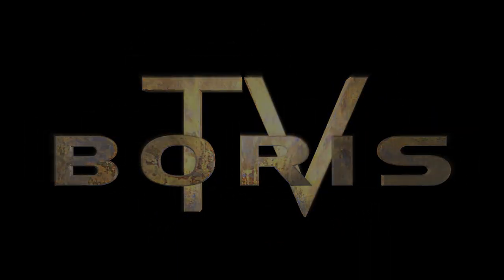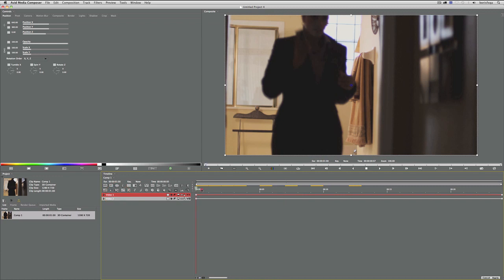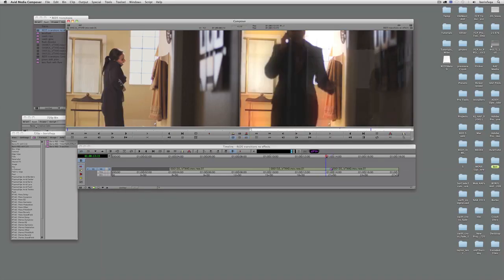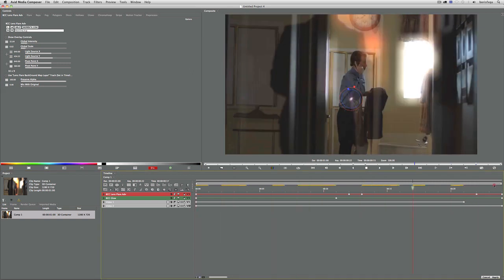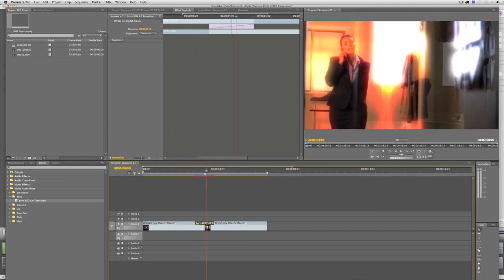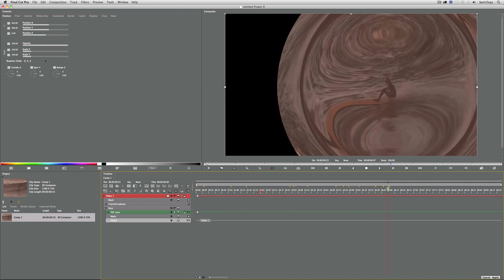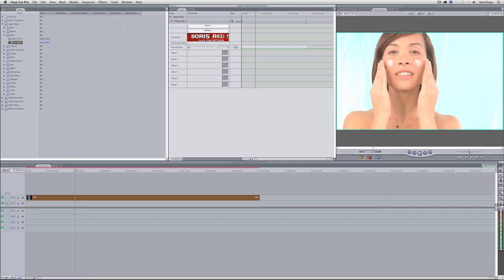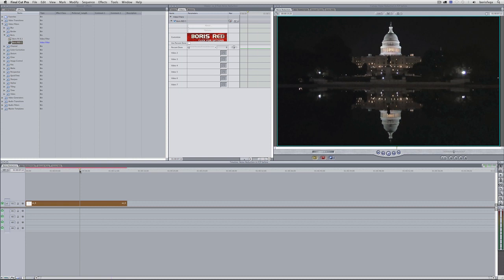Create Transitions in Avid, Premiere Pro, and Final Cut Pro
Boris RED 5 introduces support for 64-bit applications such as Adobe Premiere Pro CS5 and Sony Vegas Pro, adds 60+ new VFX filters, and provides a score of new user interface and workflow enhancements including ergonomic panels and a curve editor. This new video shows you how to use RED 5 to create transitions in Avid Media Composer, Adobe Premiere Pro, and Apple Final Cut Pro.